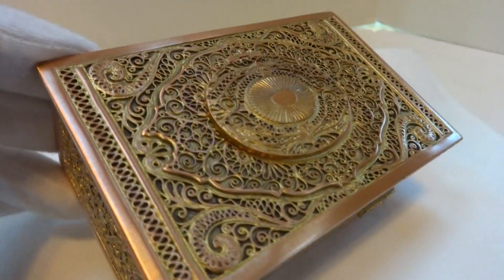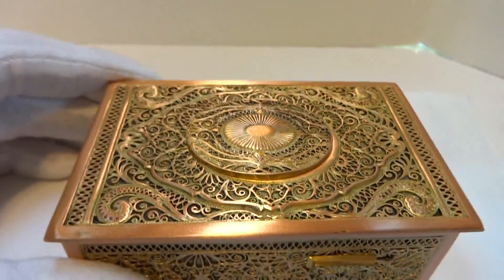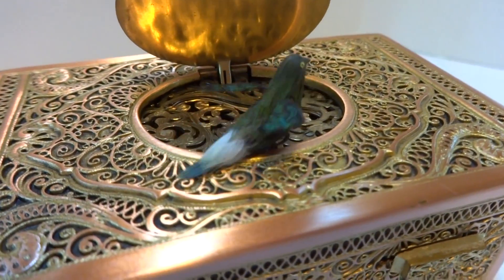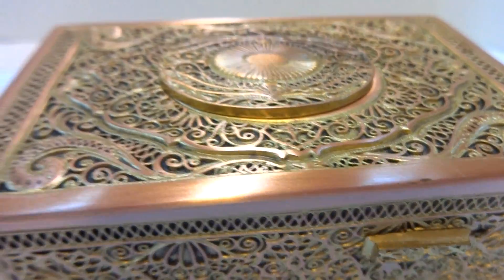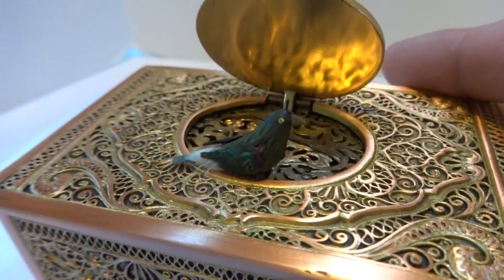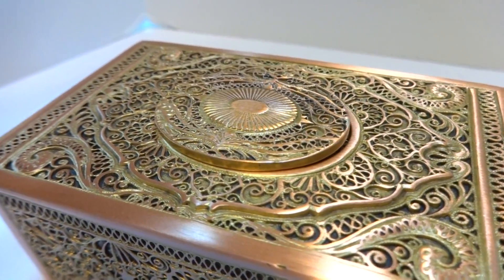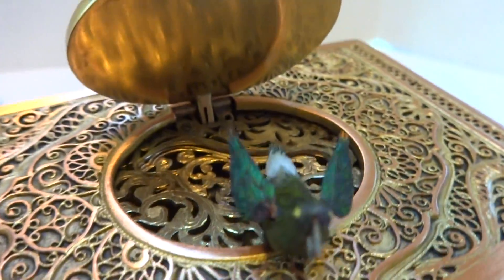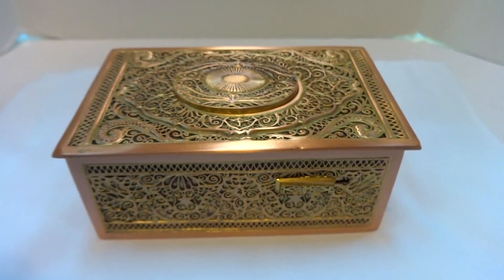Vintage Karl Griesbaum singing bird box